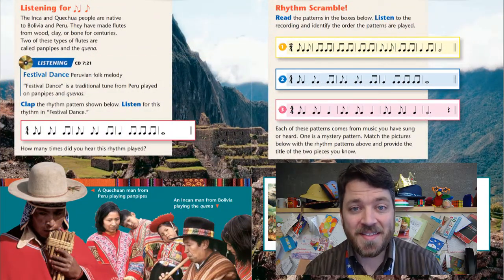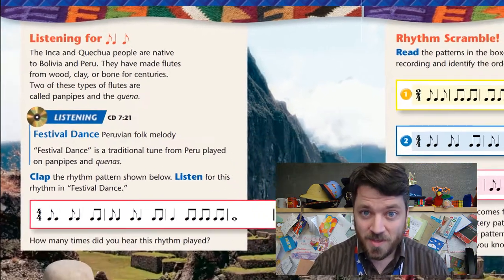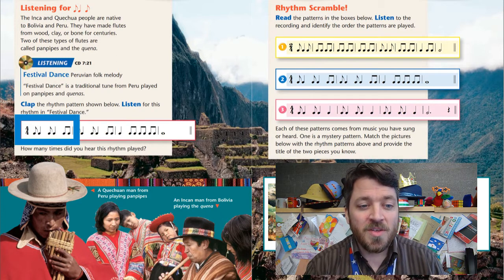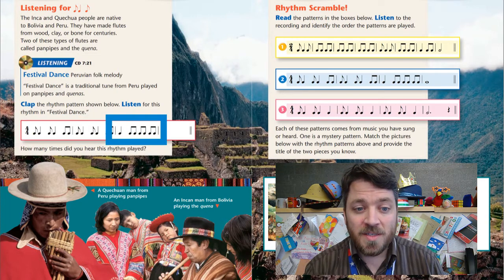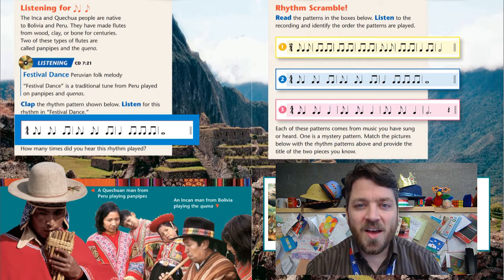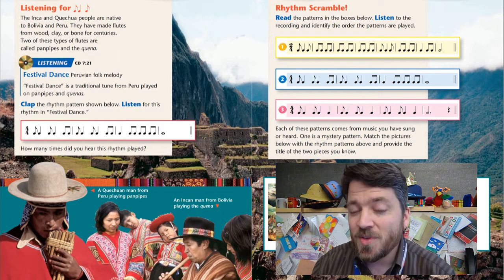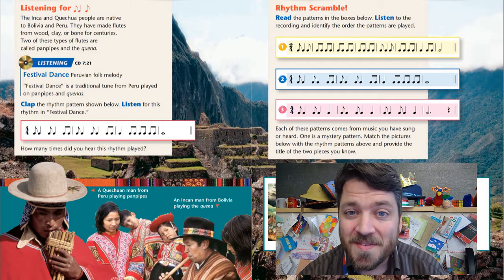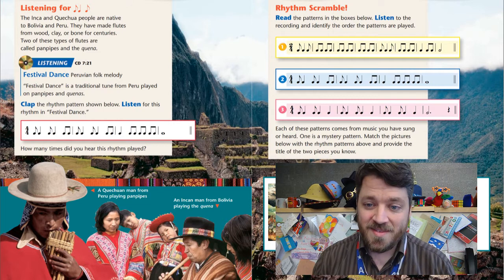Music of Peru Part 3! Festival Dance and Flute Performance: Remote Learning Music Class episode 16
Monday is Upper Elementary Day! I hope you join us in learning about the music of the Andean cultures of Peru and Bolivia.

This is from my remote learning music class for elementary kids, my school (and all schools across the state) closed down due to a COVID-19 (AKA Coronavirus) outbreak in March of 2020, and so music class has been online since then.